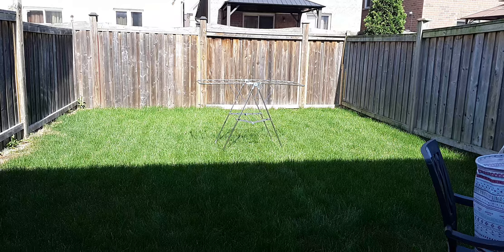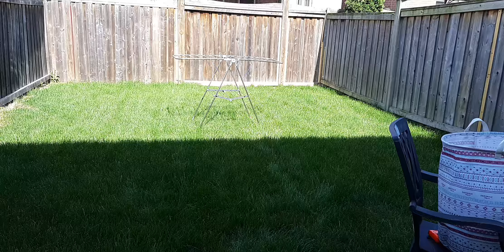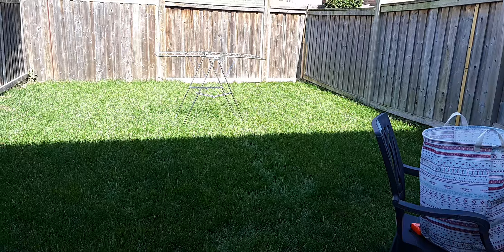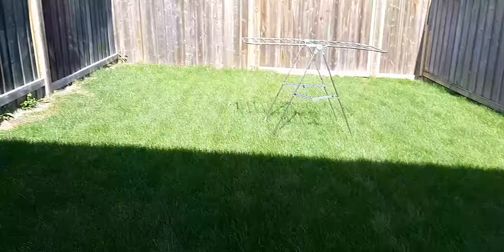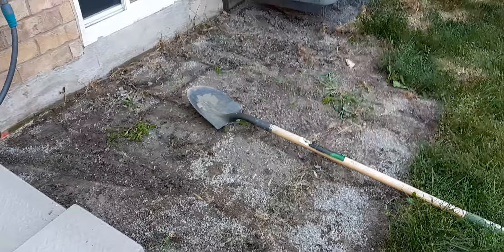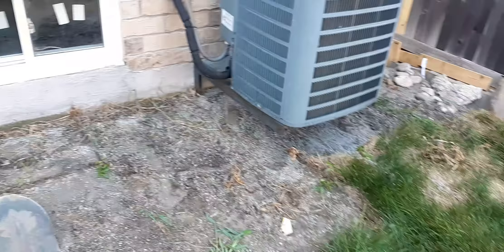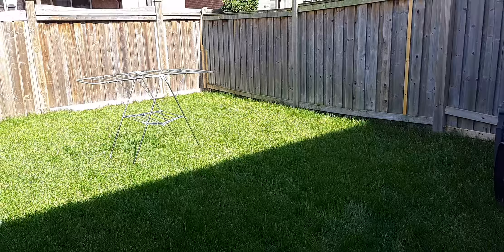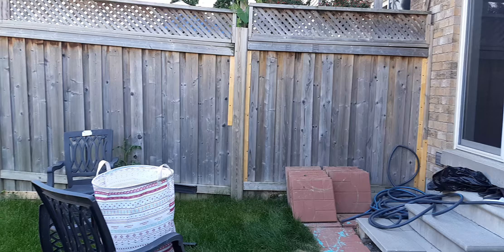How to pour a concrete slab in your house wall part one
Learning harmonium Ahmad Zahir's school by Said Zubair Nasib how to find your key to sing
Ahmad Zahir's school song Sitari bal bali by Said Zubair Nasib Learning basic harmonium
Learning harmonium Ahmad Zahir's school this song is originally won by someone else
Learning harmonium Afghan mast song mohali  by Said Zubair Nasib

Ahmad Zahir 2020
Ahmad Zaher 2020
Ahmad Zahir 2019
Ahmad Zaher 2019
Ahmad Zahir 2018
Ahmad Zaher 2018
A
* Ahmad Zahir
* Ahmad Wali
* Aryana Sayeed
* Abdul Rahim Sarban
* Amir Jan Sabori
* Awalmir
* Asad Badie
* Aziz Herawi
B
* Bakht Zamina
* Beltoon
* Burka Band
D
* Dawood Sarkhosh
E
* Ehsan Aman
* Elaha Soroor
F
* Farhad Darya
* Farid Rastagar
* Faiz Karizi
* Farid Zaland
* Fereshta Samah
H
* Hangama
* Haidar Salim
I
* Jalil Zaland
K
* Khyal Muhammad
L
* Latif Nangarhari
M
* Mohammad Din Zakhil
* Mozhdah Jamalzadah
* Mohammad Hussain Sarahang
* Mahwash
* Mohammad Hashem Cheshti
* Miri Maftun
* Mangal
* Mariam Wafa
* Mohammad Din Zakhil
N
* Nasrat Parsa
* Naghma
* Nashenas
* Naim Popal
* Nainawaz
* Nasrat Sharqi
P
* Parasto
Q
* Qamar Gula
* Qader Eshpari
R
* Rafiq Shinwari
* Rahim Mehryar
* Rahim Bakhsh
* Rezwan Munawar
* Rishad Zahir
S
* Sardar Ali Takkar
* Shah Wali
* Soosan Firooz
* Shakeeb Hamdard
* Seeta Qasemi
* Soheila Zaland
* Saifo
* Seema Tarana
T
* Tahir Shubab
* Tawab Arash
U
* Ubaidullah Jan
V
* Vahid Soroor
W
* Wajiha Rastagar
* Wahed Wafa
Z
* Zahir Howaida
Ahmad Zaher 2020
Ahmad Zahir 2019
Ahmad Zaher 2019
Ahmad Zahir 2018
Ahmad Zaher 2018
A
* Ahmad Zahir
* Ahmad Wali
* Aryana Sayeed
* Abdul Rahim Sarban
* Amir Jan Sabori
* Awalmir
* Asad Badie
* Aziz Herawi
B
* Bakht Zamina
* Beltoon
* Burka Band
D
* Dawood Sarkhosh
E
* Ehsan Aman
* Elaha Soroor
F
* Farhad Darya
* Farid Rastagar
* Faiz Karizi
* Farid Zaland
* Fereshta Samah
H
* Hangama
* Haidar Salim
I
* Jalil Zaland
K
* Khyal Muhammad
L
* Latif Nangarhari
M
* Mohammad Din Zakhil
* Mozhdah Jamalzadah
* Mohammad Hussain Sarahang
* Mahwash
* Mohammad Hashem Cheshti
* Miri Maftun
* Mangal
* Mariam Wafa
* Mohammad Din Zakhil
N
* Nasrat Parsa
* Naghma
* Nashenas
* Naim Popal
* Nainawaz
* Nasrat Sharqi
P
* Parasto
Q
* Qamar Gula
* Qader Eshpari
R
* Rafiq Shinwari
* Rahim Mehryar
* Rahim Bakhsh
* Rezwan Munawar
* Rishad Zahir
S
* Sardar Ali Takkar
* Shah Wali
* Soosan Firooz
* Shakeeb Hamdard
* Seeta Qasemi
* Soheila Zaland
* Saifo
* Seema Tarana
T
* Tahir Shubab
* Tawab Arash
U
* Ubaidullah Jan
V
* Vahid Soroor
W
* Wajiha Rastagar
* Wahed Wafa
Z
* Zahir Howaida